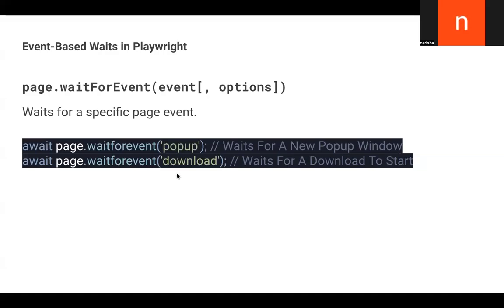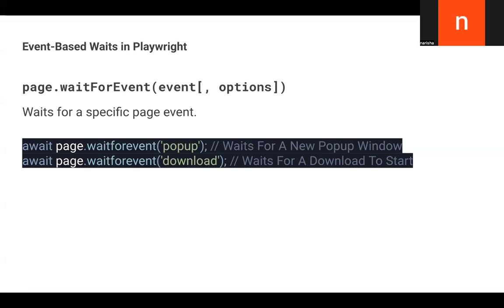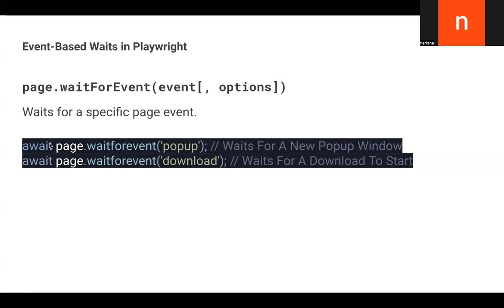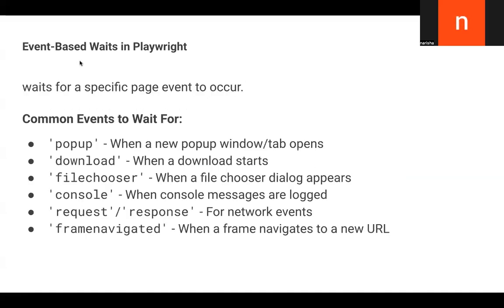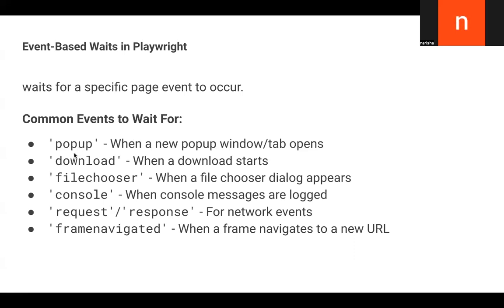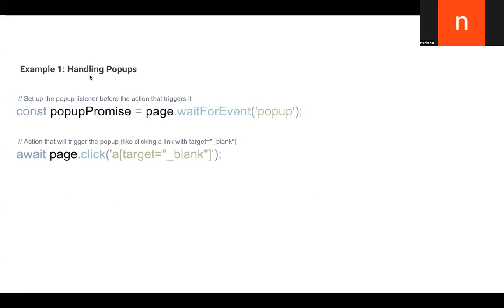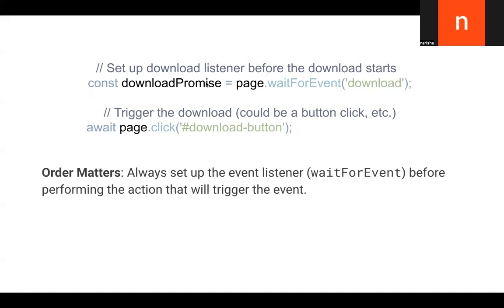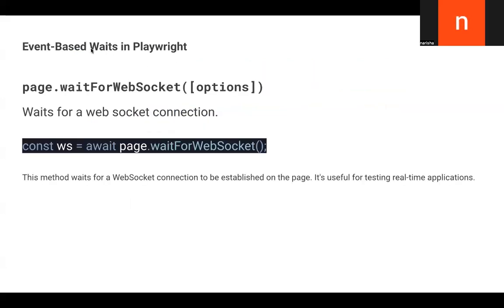waitforeventsplaywright waits explicitwaits dynamicwaits eventbasedwaits